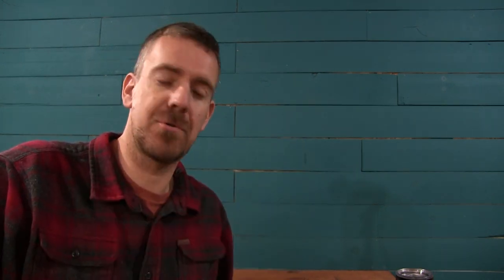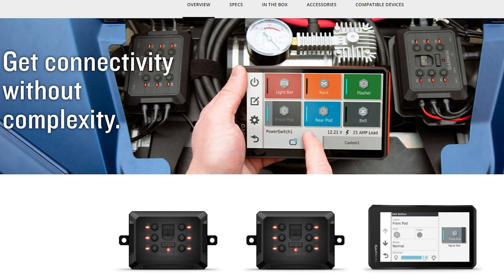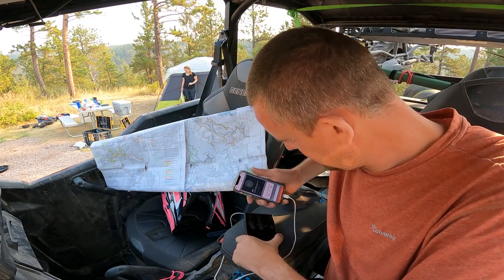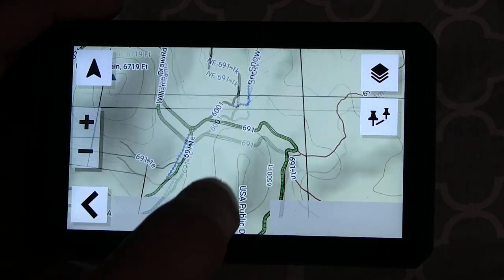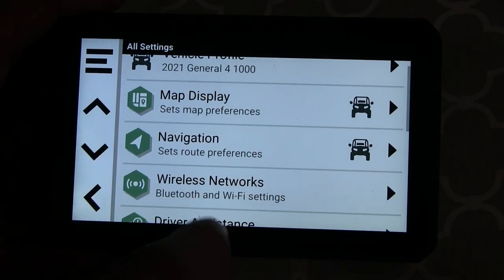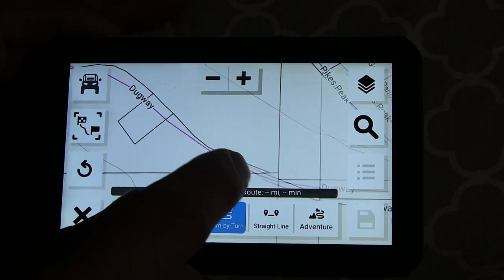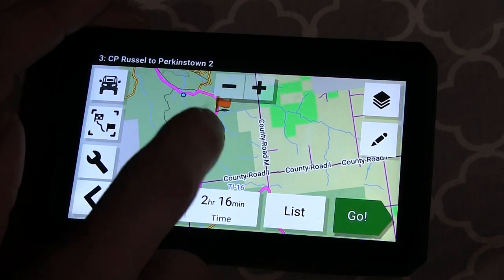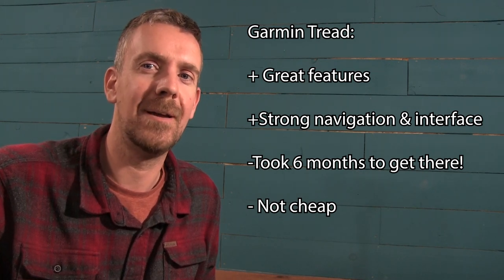Updated Garmin Tread Review: 3,000 Miles / 8 Months II Polaris General 4 1000 [UTV Offroad GPS]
The Garmin Tread - Adrian gives our assessment of this navigation system after 3,000 miles and eight months of use on offroad trails, road routes and during overlanding trips. Our Garmin was paid for out of pocket (we received no discount or any money for this review!) We thought it would be a good counterpoint to assess the Ride Command system in our Polaris General 4 1000. We have had a love/hate relationship with this unit at times - it's been a huge asset but also let us down!

Throughout the last eight months however, Garmin has been releasing software updates. Did the updates solve the problems? What is the final verdict? Should you buy it? You'll have to watch the video! Let us know your thoughts and questions about anything we didn't answer.

0:00 Tread Review
3:15 Backup Camera
3:38 Unit Overview
4:28 Garmin Crashes
6:22 Home Screen
7:22 Maps
10:45 Birds Eye Maps
11:28 Settings & Preferences
12:40 Track Recorder
13:20 Route Planner / Turn by Turn Directions
16:00 Garmin Basecamp Routes
18:19 Final Verdict
20:31 Drone Footage